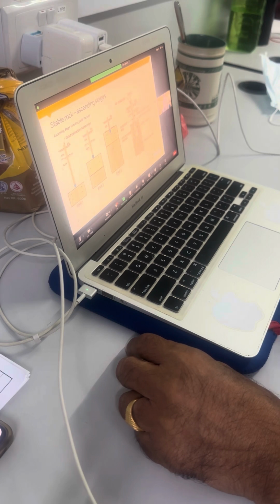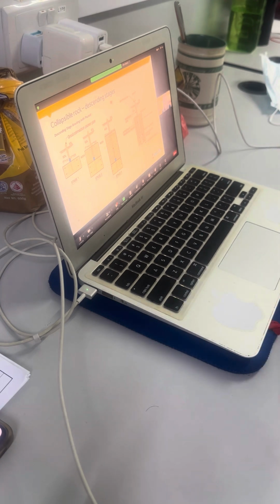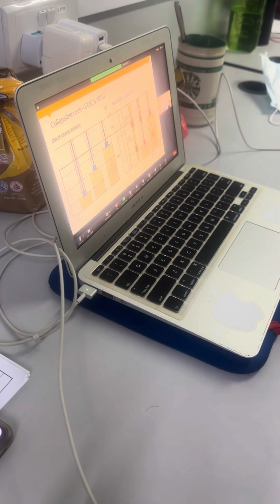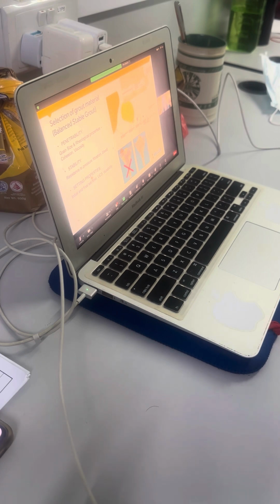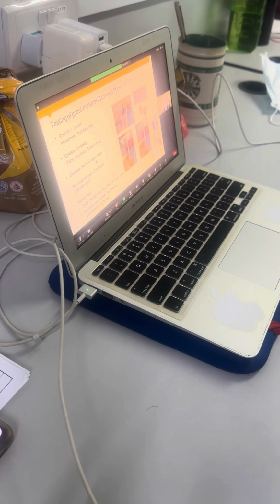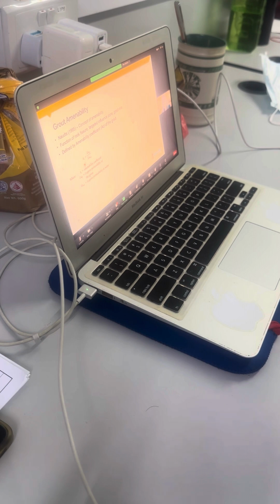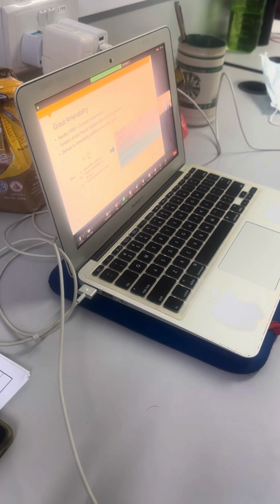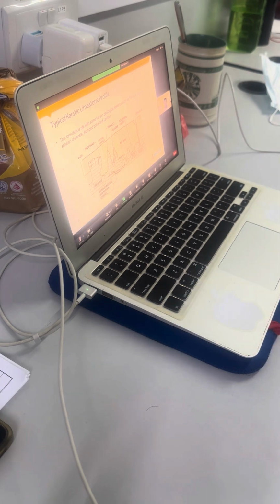Soil improvement can be done by different grouting methods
Soil improvement by different grouting methods